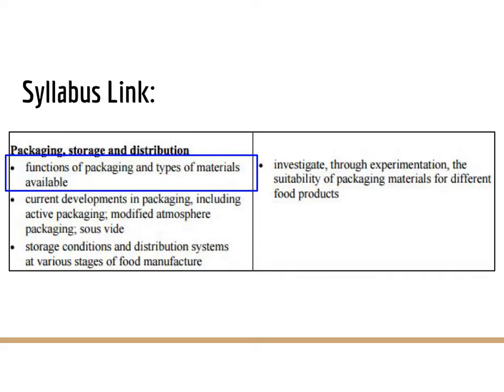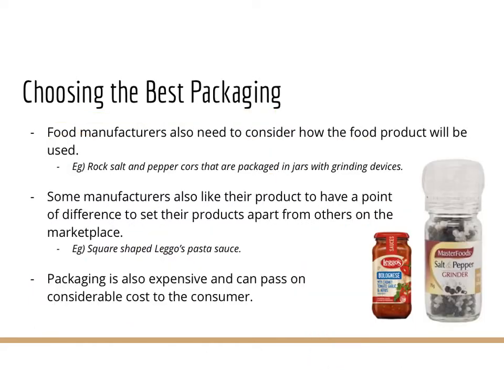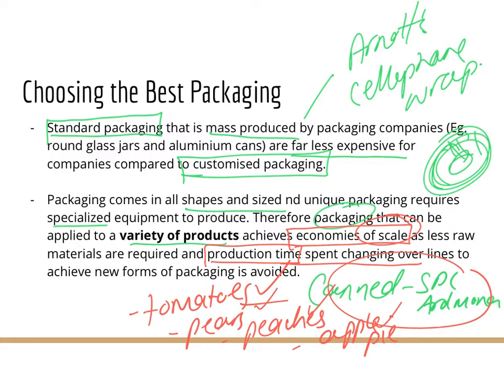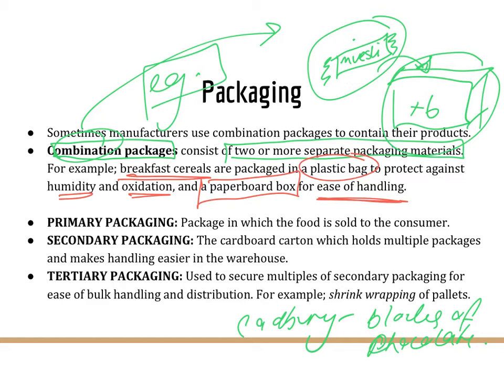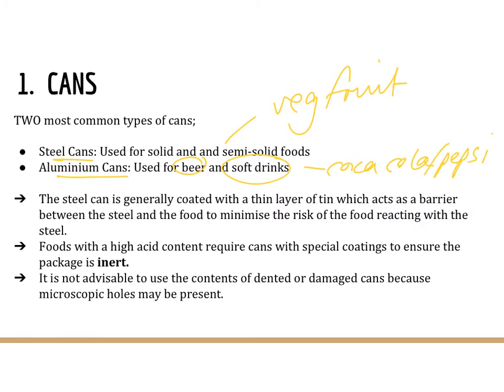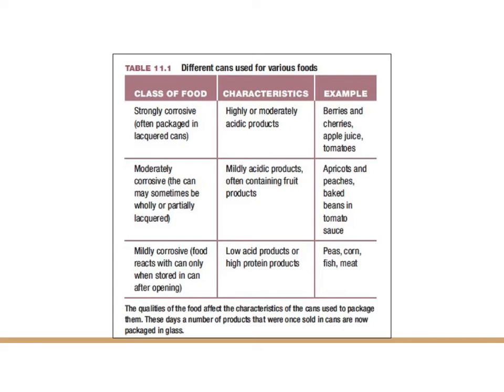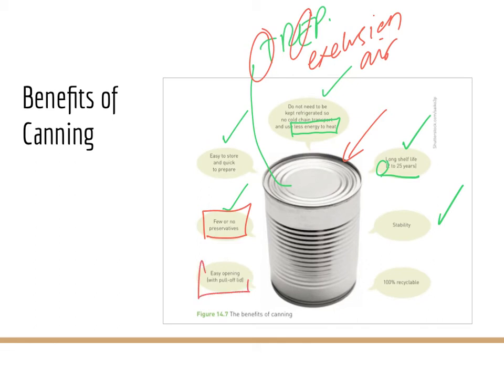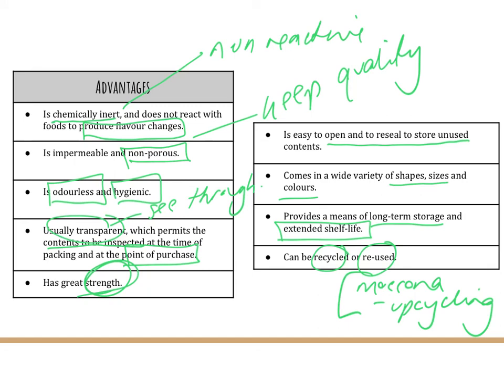Types of Packaging Materials - Part 1 (HSC Food Technology)